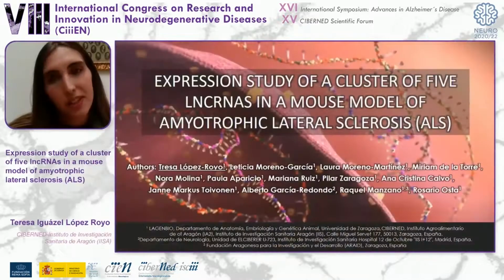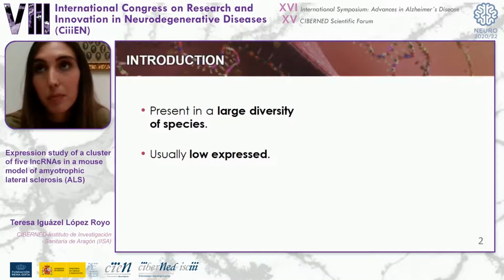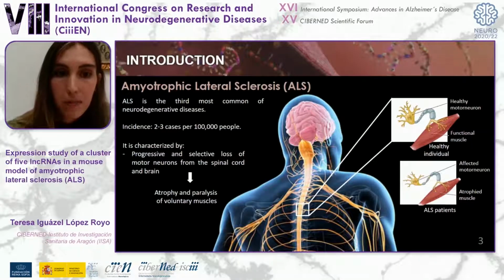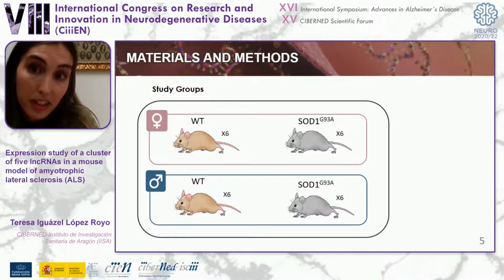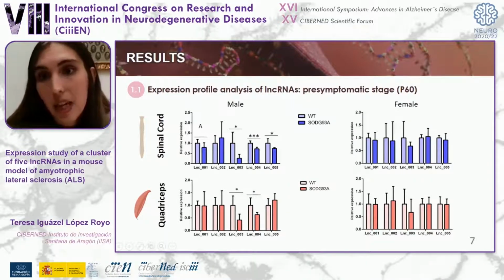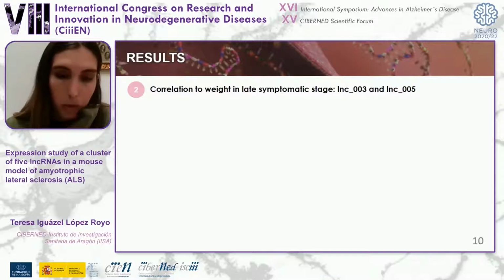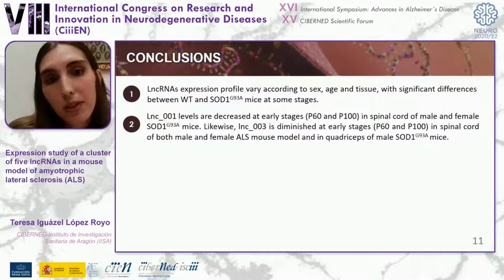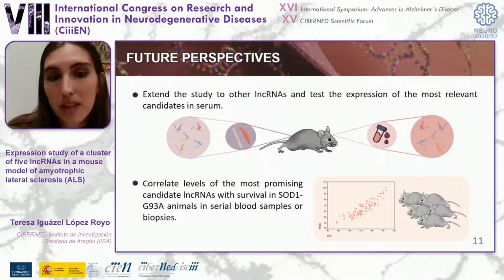CIIIEN2021 | Flash talks: Teresa I López